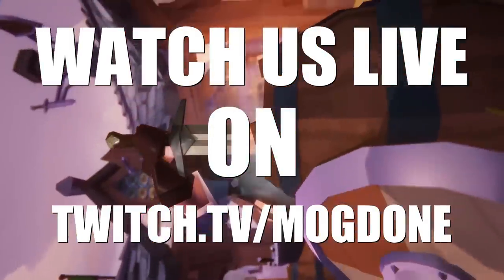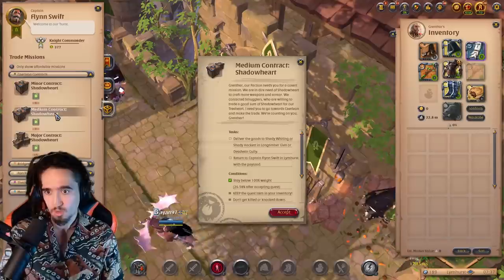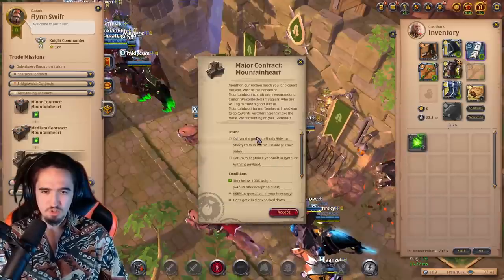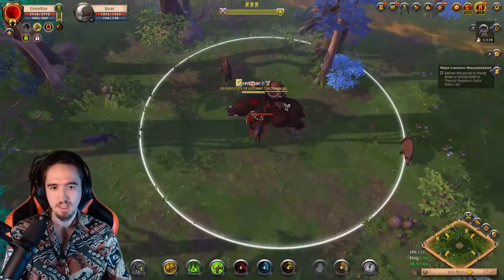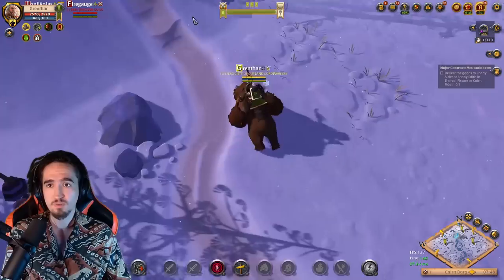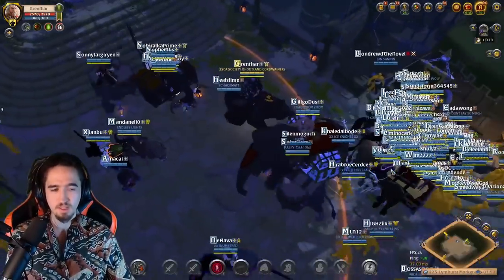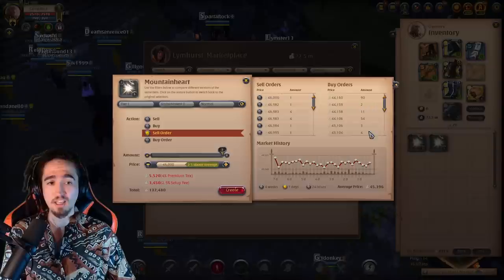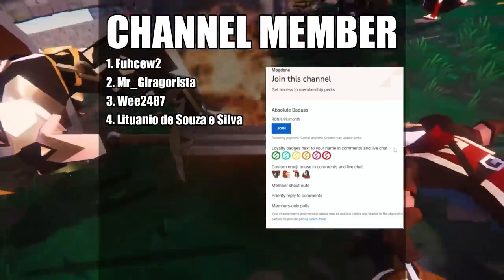How ANYBODY Can Pay For Premium - Albion Online Beginners Guide